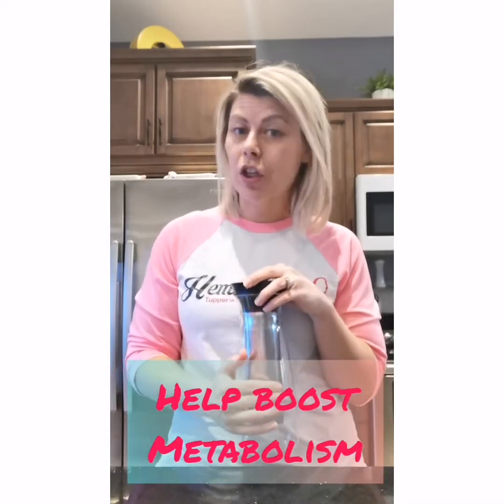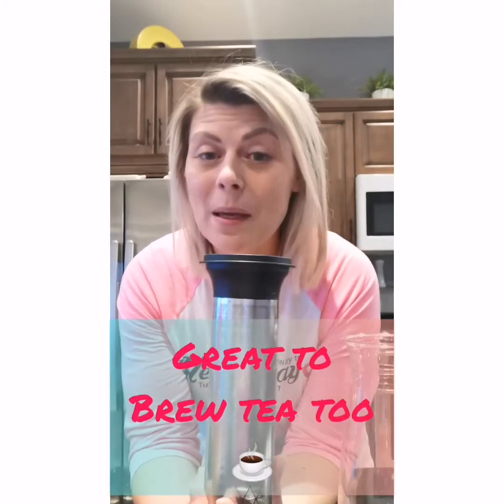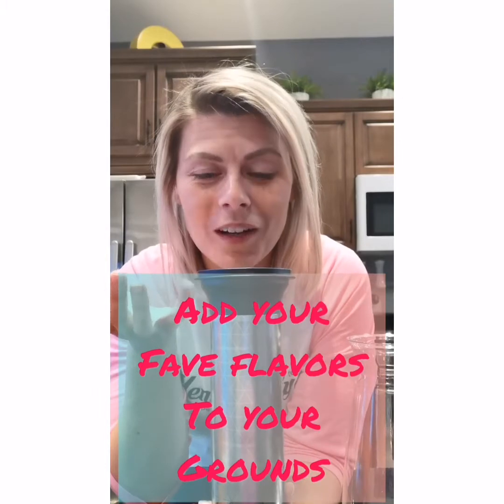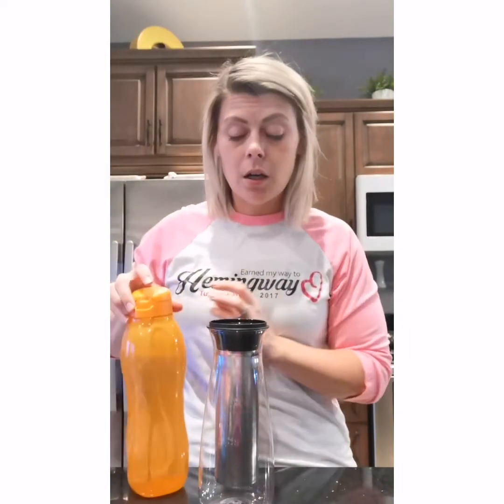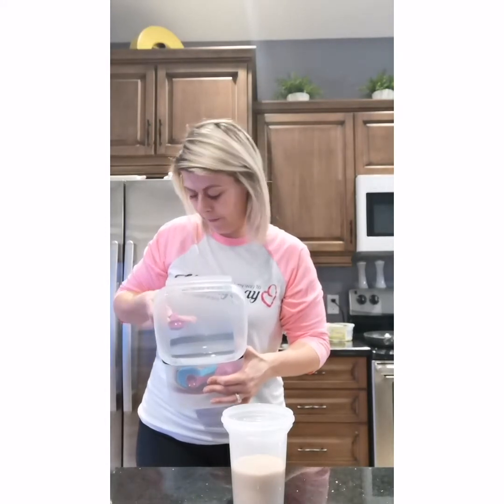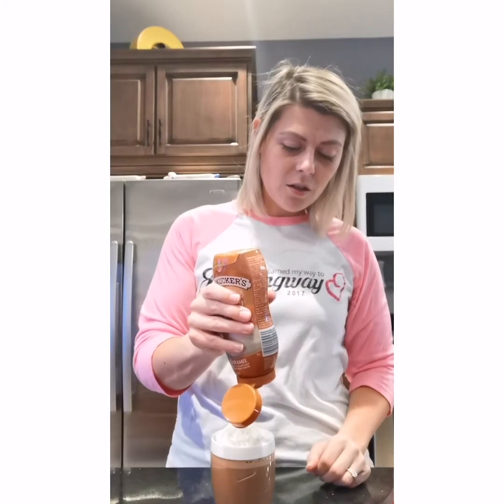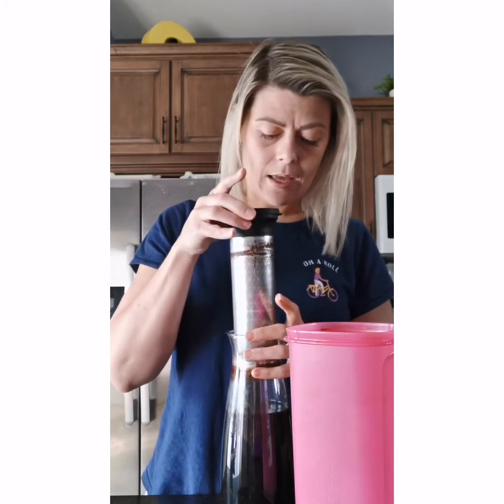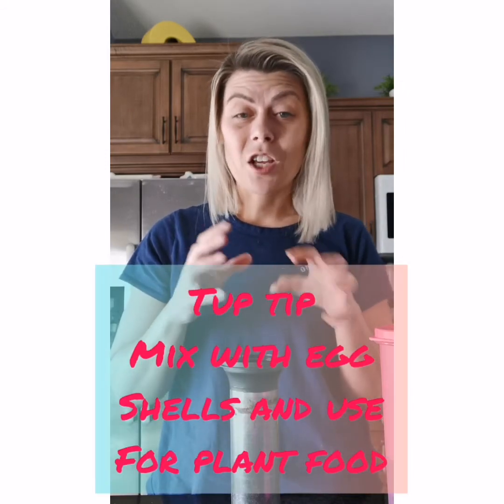Caramel Mocha Cold Brew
Cold Brew Carafe